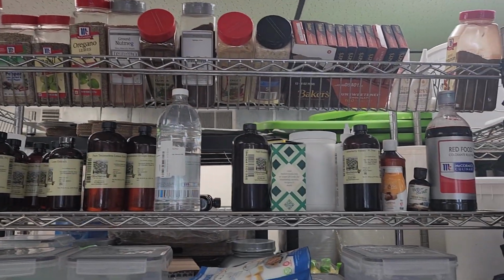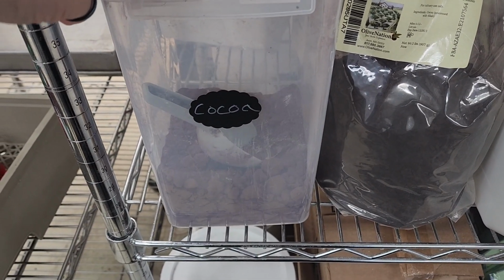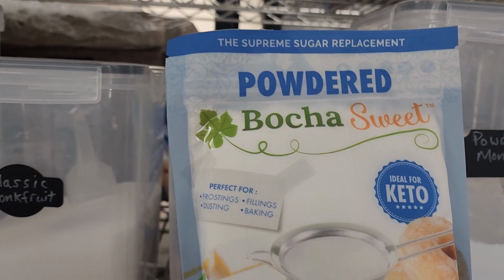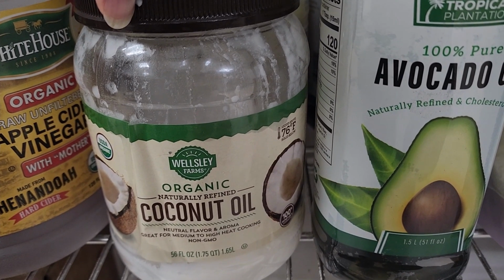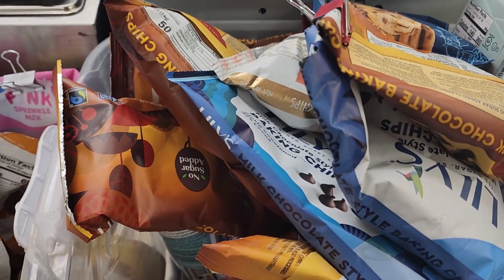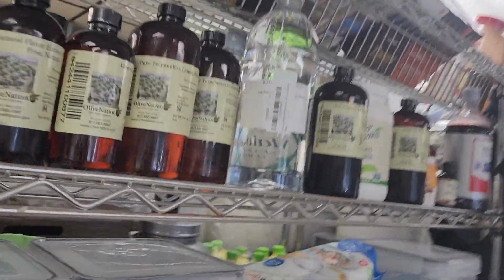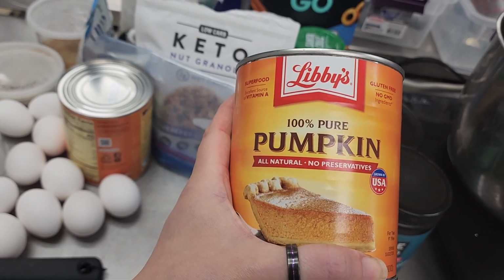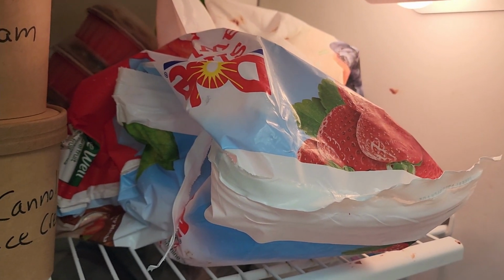Keto Pantry Tour @ my GF/Keto Bakery | My Essential Keto Ingredients!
Hope you enjoy this tour into my bakery ingredient storage!!!

Ketoupgrade is a participant in the Perfect Keto Associates Program, an affiliate advertising program designed to provide a means for sites to earn advertising fees by advertising and linking to Perfect Keto.  As an Perfect Keto Associate I earn from qualifying purchases.

Address:
Alycia J Distefano

Amazon Affiliate Links for products I use and items I regularly buy on Amazon: If you want to support my channel in a small way by buying ingredients you already use or need by clicking my links, I'd really appreciate it. I get a few cents per purchase which could really help with all the testing I do, to make these recipes the best possible.

Storage Containers
Storage Containers

Isopure chocolate whey protein isolate
Isopure Unflavored whey protein isolate
Isopure Vanilla whey protein Isolate
Coconut Flour (I prefer Great value organic)
Xanthan Gum (great value is cheaper)
Instant espresso powder
Pyure Organic Stevia Sweetener Blend (I've used in the past, decent)
Yerba Prima Organic Psyllium Whole Husks Supplement (good)
Now Whole Psyllium Husk (also good, cheapest I've found)
SweetLeaf Sweet Drops Liquid Stevia Sweetener, Vanilla Creme, 2 Ounce
Sweetleaf Sweet Drops Liquid Sweetener, Caramel
Egg white protein powder
Bulk supplements Egg White Protein
Black Cocoa Powder
Cellulose Gum (CMC)
Active Dry Yeast
Cream of Tarter (small)
Cream of Tarter (big)
Peppermint stevia
Lily's Dark Chocolate Chips
Hoosier Hill Allulose
Splenda Allulose
It's Just Allulose
Big Box of Allulose
Pure Organic Stevia Powder
Monkfruit Extract Powder
Oat Fiber
Liquid Stevia
Cherry extract
Orange Extract
Imitation Vanilla Extract
Pure Vanilla Extract
Imitation Almond Extract
Pure Almond Extract
Keto Sprinkles
Max Mallow keto marshmallows
Key Lime Juice
Bob's Red Mill unsweetened coconut
Chosen foods avocado oil spray
No cornstarch or aluminum Baking Powder